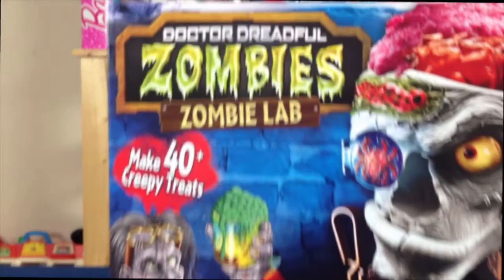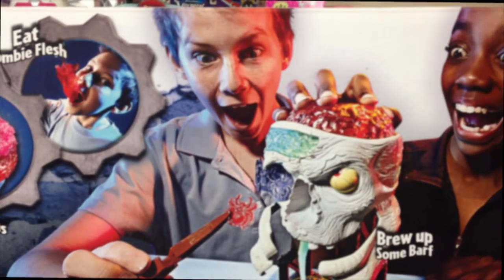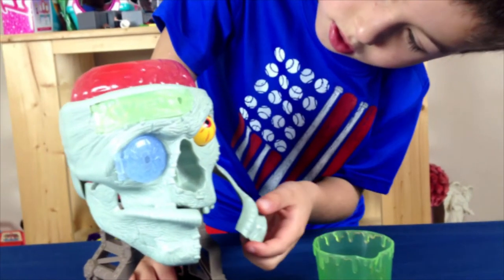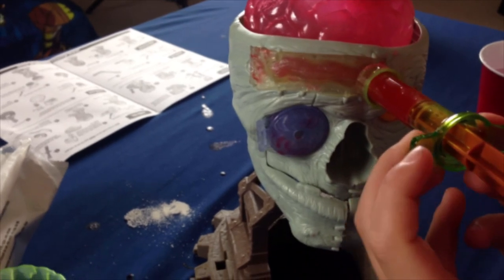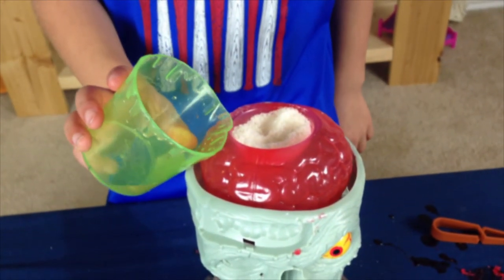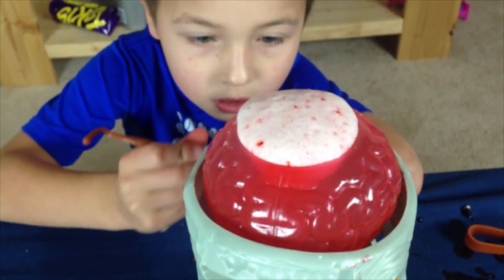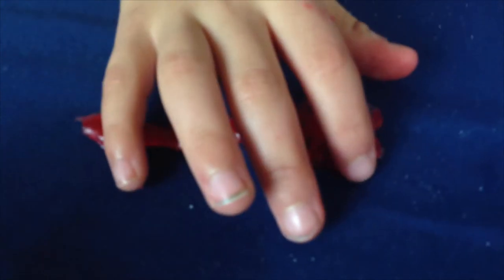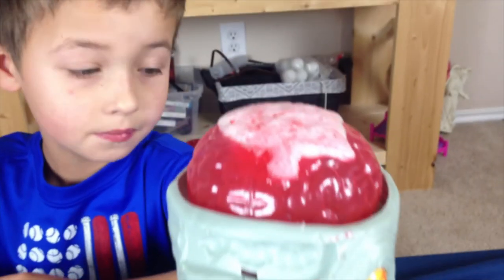DOCTOR DREADFUL ZOMBIE CANDY LAB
For Christmas Bryce got Doctor Dreadful Zombie candy lab!! Join us today we we make zombie candy and bubbling brains!!

doctor dreadful zombie, zombie, doctor dreadful lab, edible, edible barf, vomit, bubbling brains, kids, kids react, family fun, candy lab, candy, experiments, kids react, candy challenge, gross, candy food, fun toy adventures, bryce,